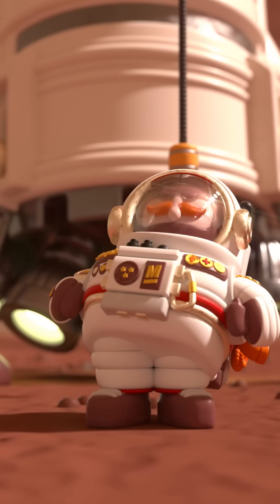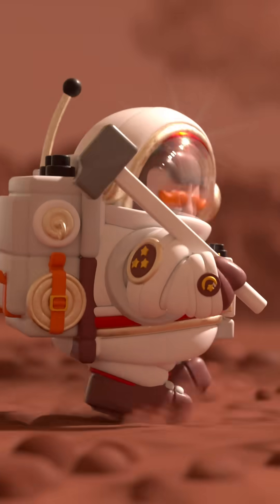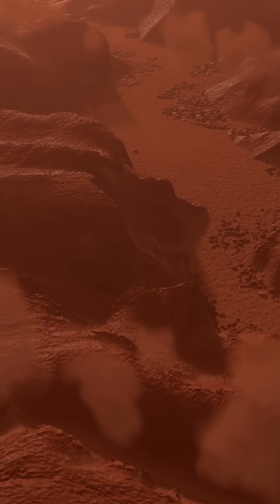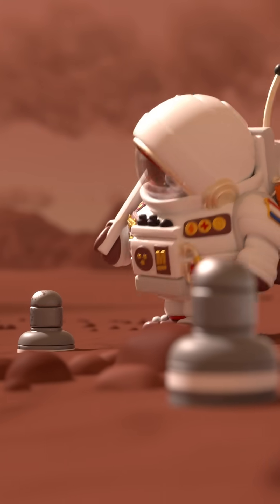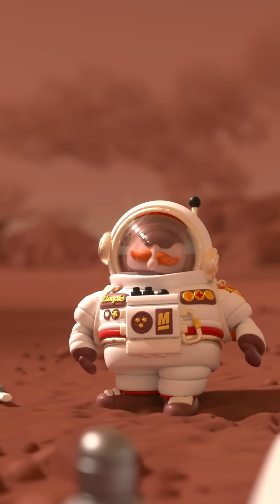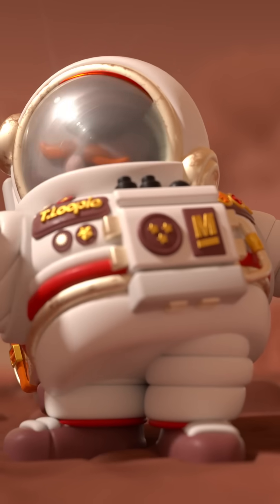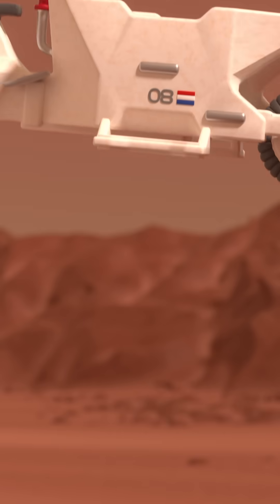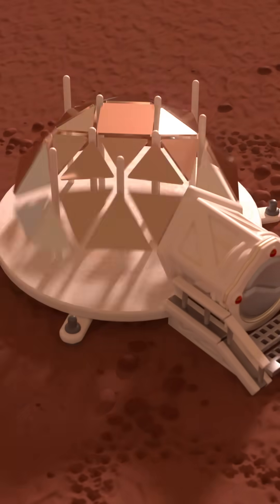How to survive on Mars Part II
How would you survive Mars? No oxygen, no surface water, and tons of radiation. Check out our brave astronaut challenging Mars and build humanities first settlement.